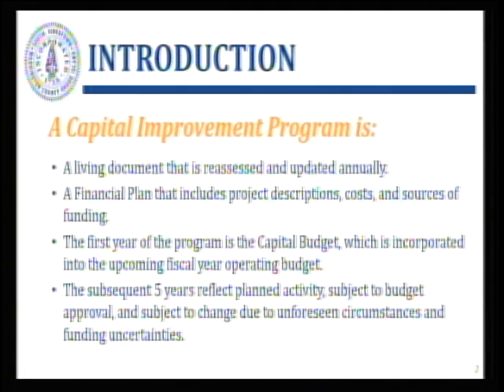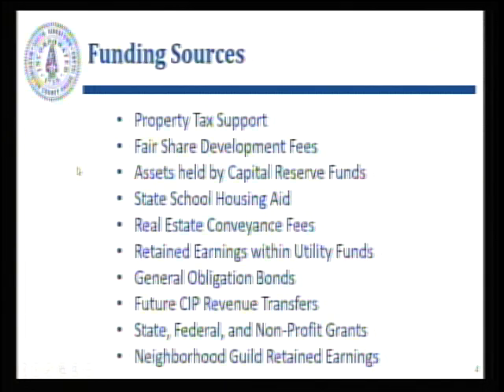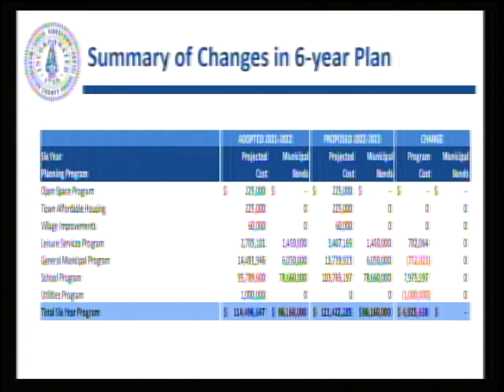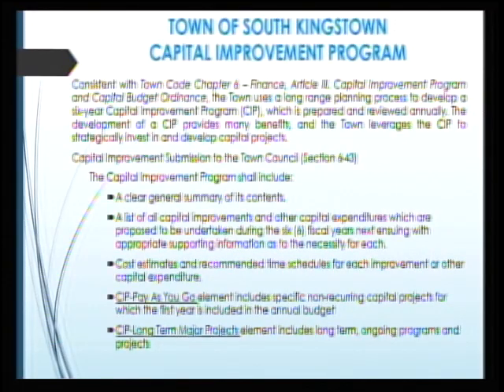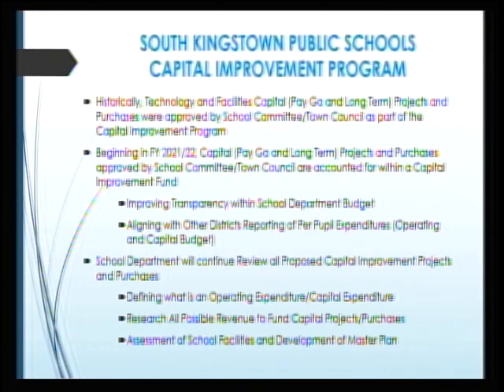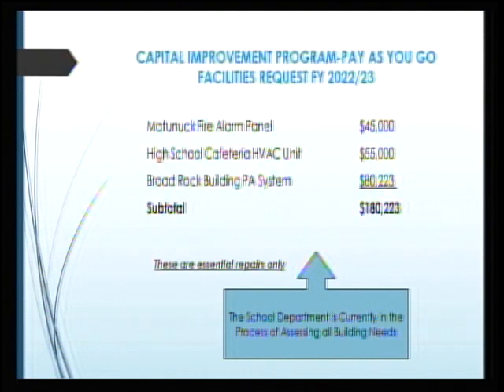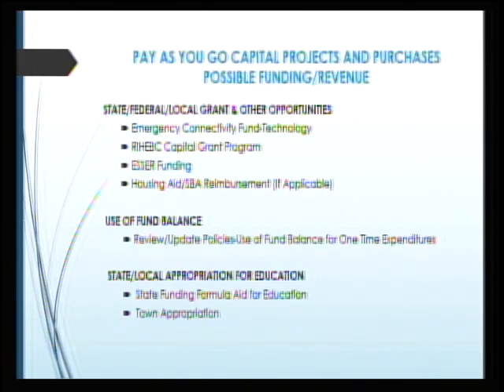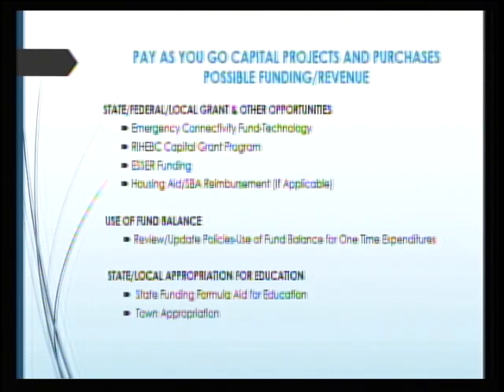January 6th, 2022 Town Council Meeting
Meeting date: 1/6/2022